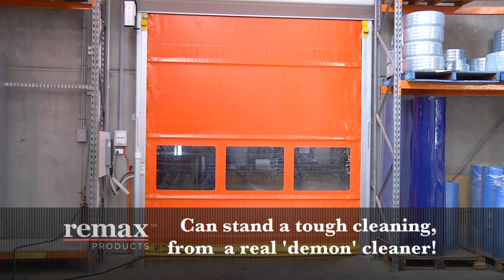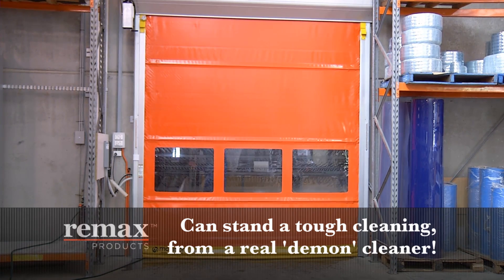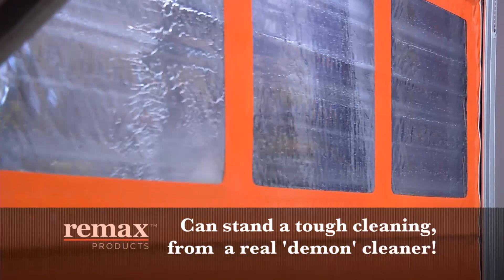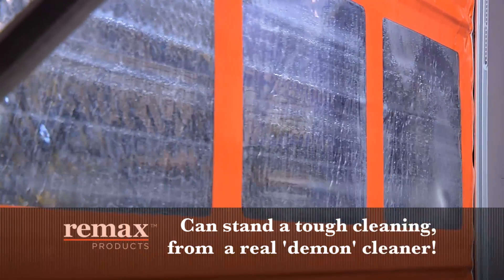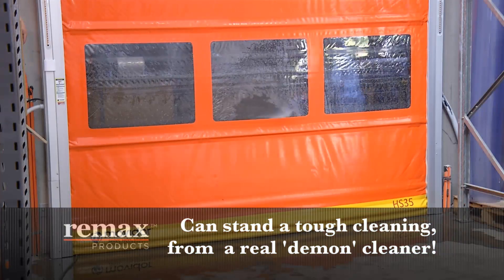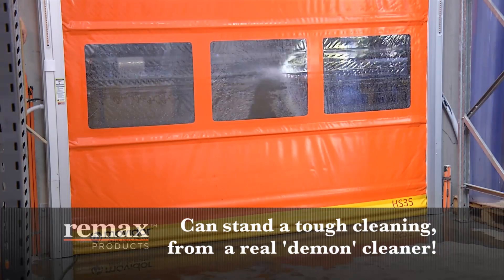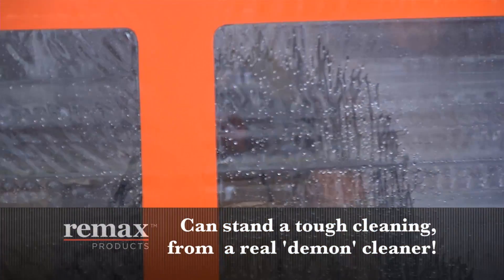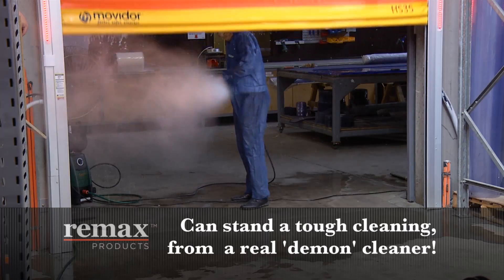Remax Movidor Withstands High Pressure Cleaning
The Remax Movidor soft-edge curtain design improves sealing against uneven floors. By also integrating wind battens in the curtain at even spacing, the design maintains uniform wind and pressure resistance. Movidor high speed doors are suitable for both indoor or exposed outdoor use.

Movidor withstands cleaning from High pressure water cleaners and hydroplaning which makes it an ideal solution for food processing warehouses and contamination-free zones.